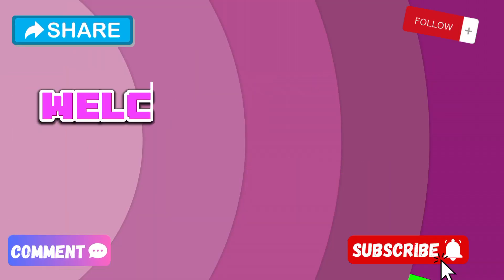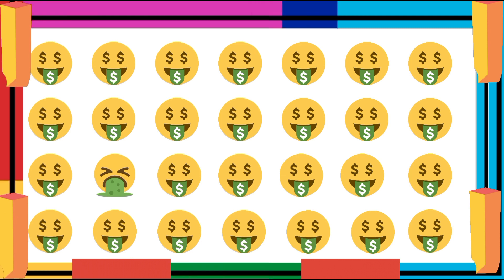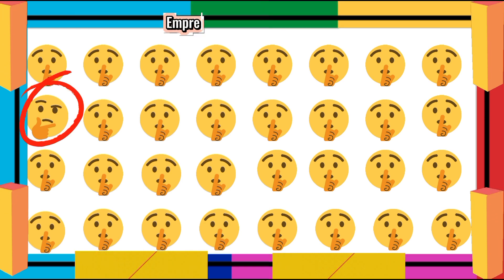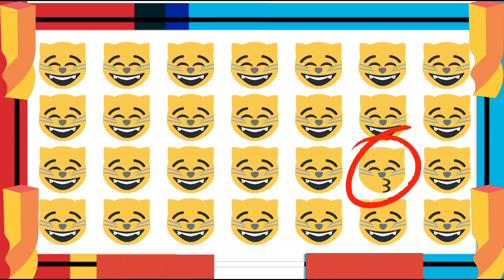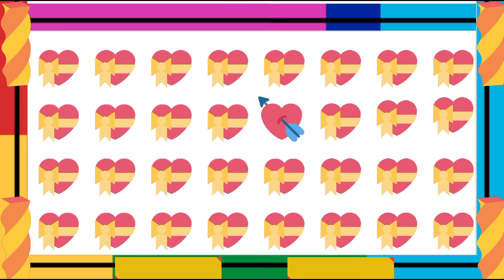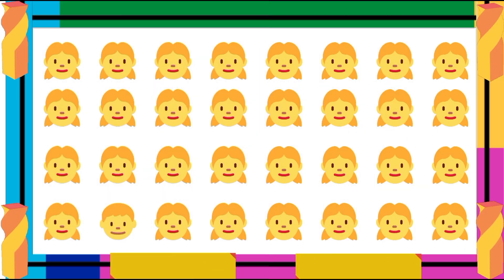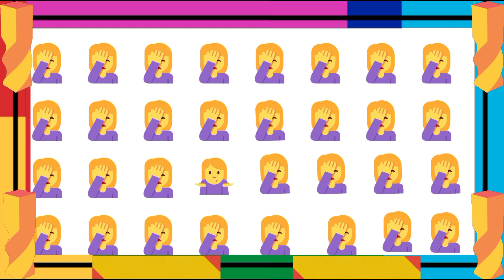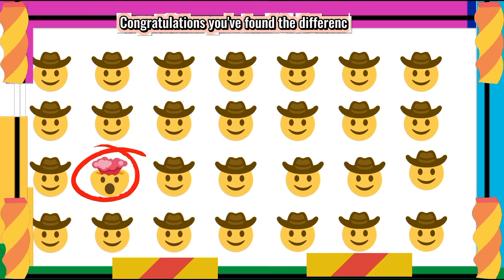find the Odd emoji one out /how good are your observations skills